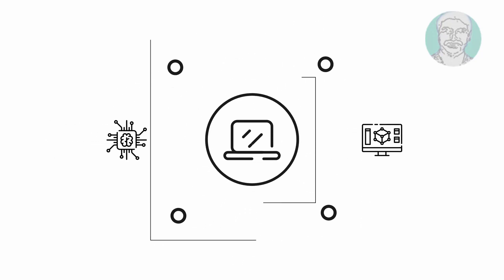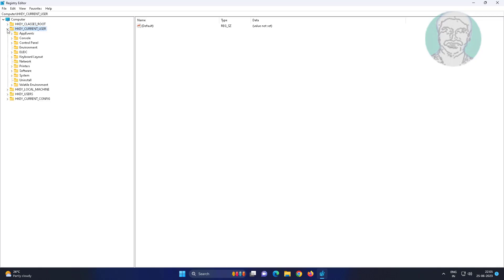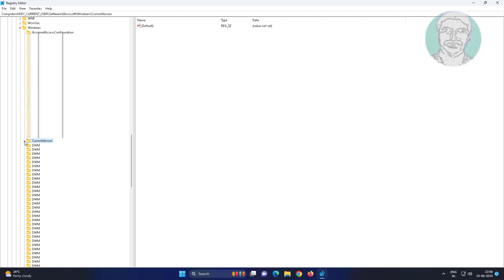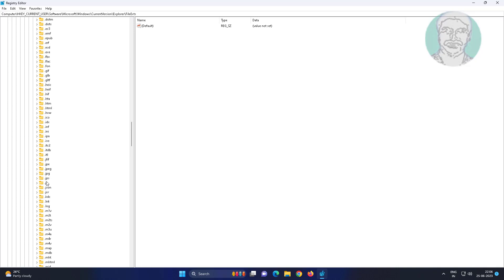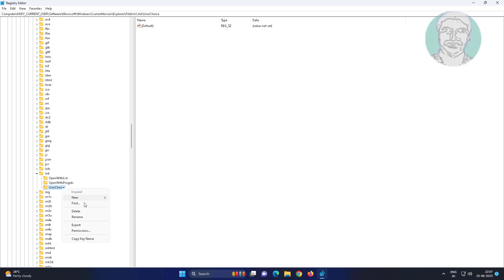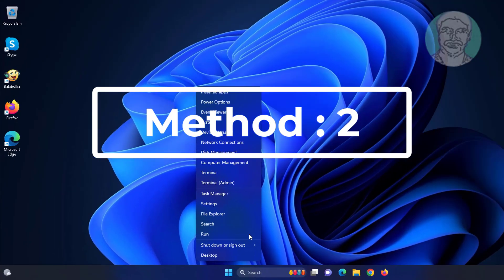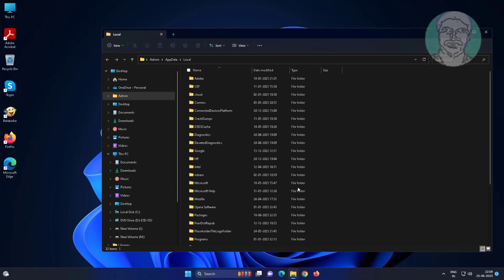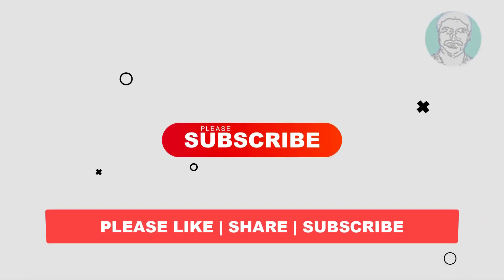Fix All Desktop Icons Changed to Same Icon on Windows 11/10 | Fix Restore Corrupted Desktop Icons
This Tutorial Helps to Fix All Desktop Icons Changed to Same Icon on Windows 11/10 | Fix Restore Corrupted Desktop Icons

00:00 Intro
00:11 Method 1 - Registry Method
01:55 Method 2 - Delete Cache File
02:34 Closing